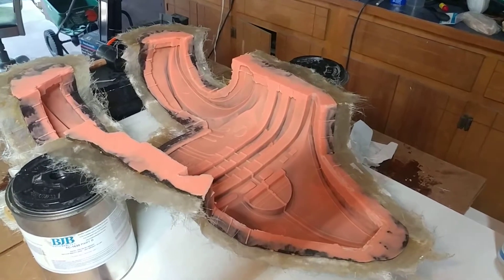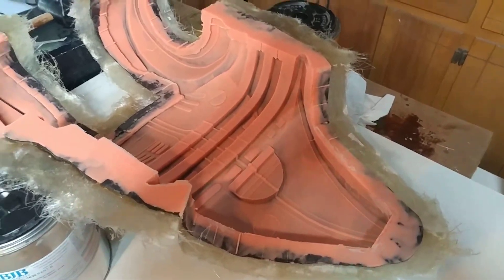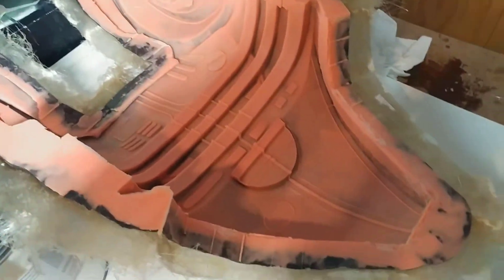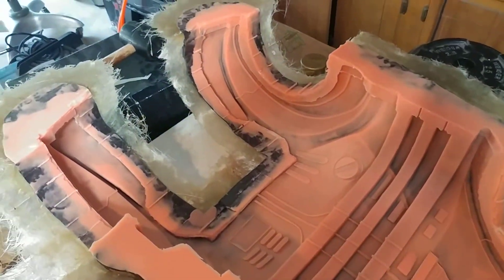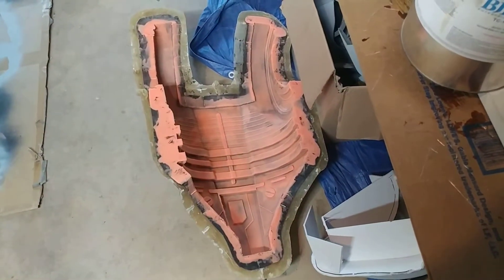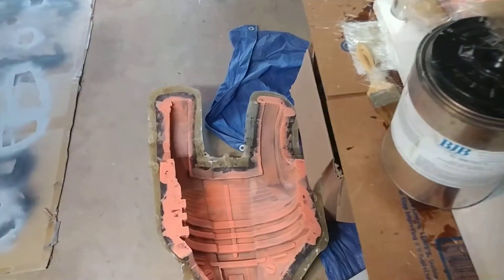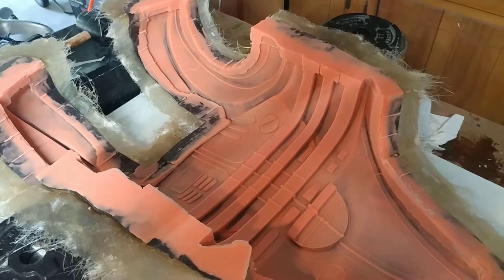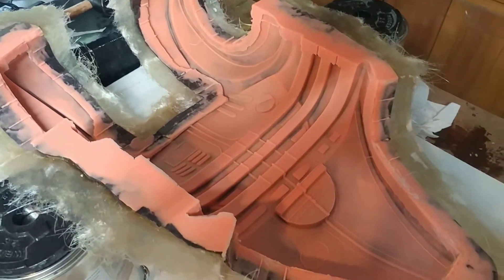3D Printed Robocop Suit- Midsection molds are complete!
Just wanted to share the last of the midsection molds.